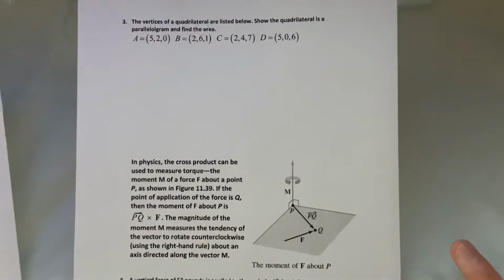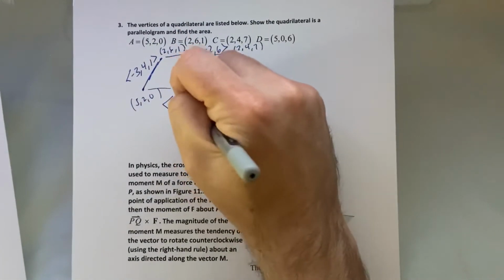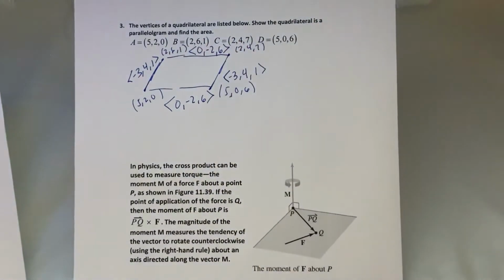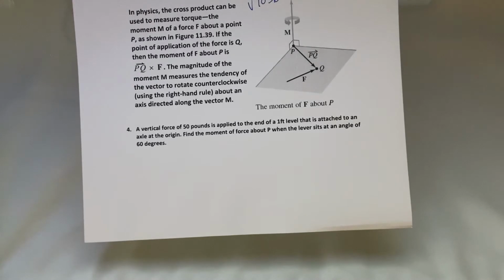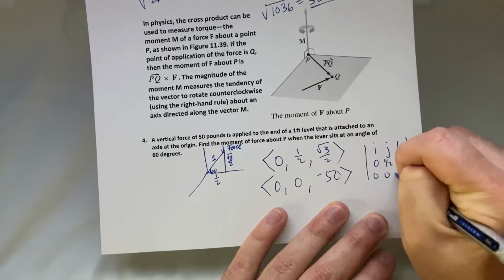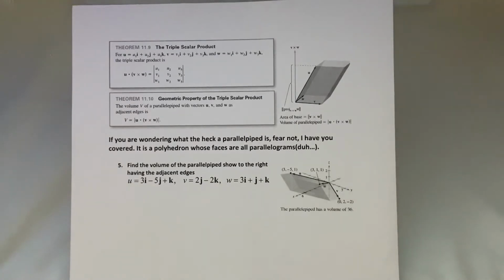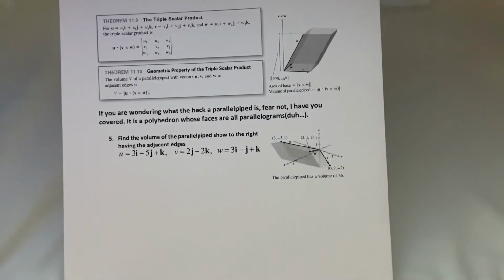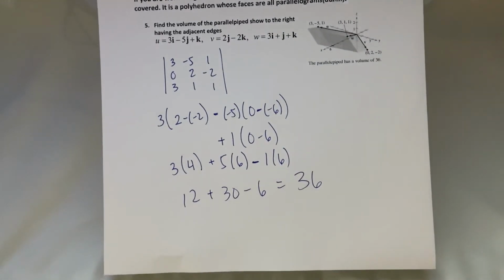MATH 2415 11.4 Notes Part 2